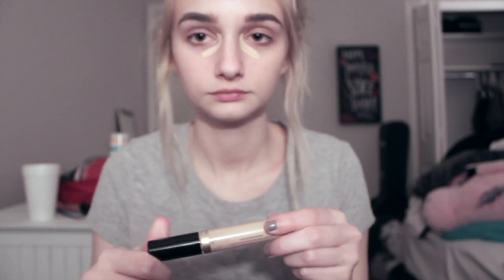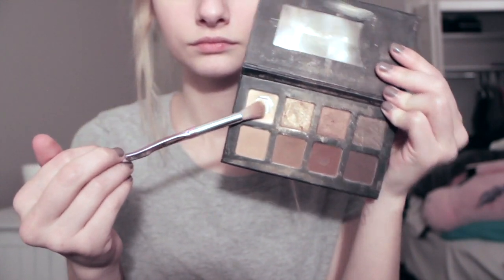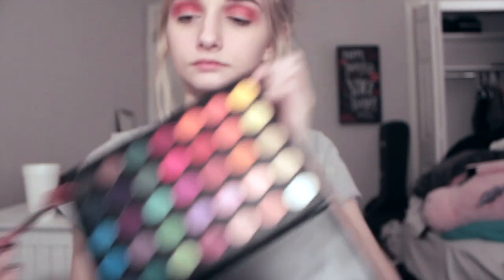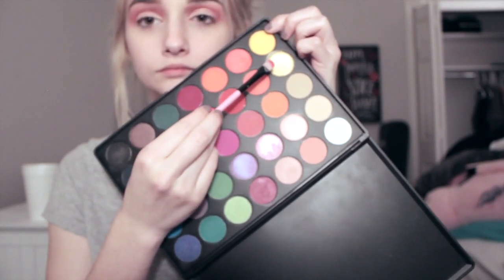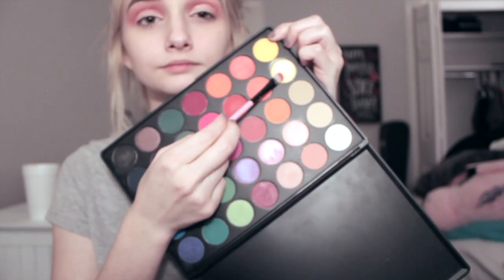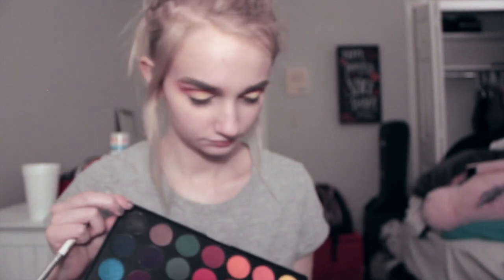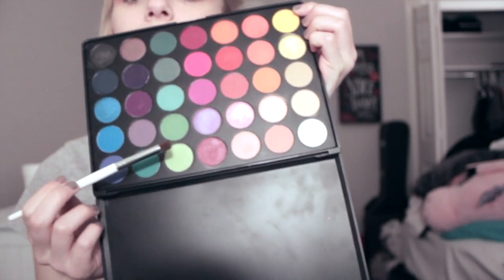"REALISTIC" HOLIDAY MAKEUP LOOK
makeup is hard.. just wing it. I called this "realistic" because I made alot of mistakes and didnt shy away from them like other booty gurus that make it seem so perfect.